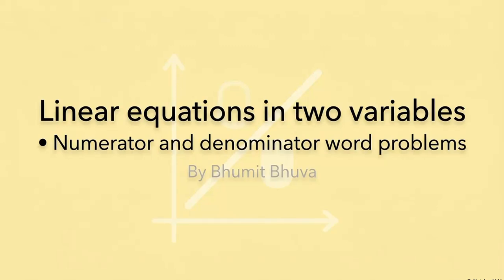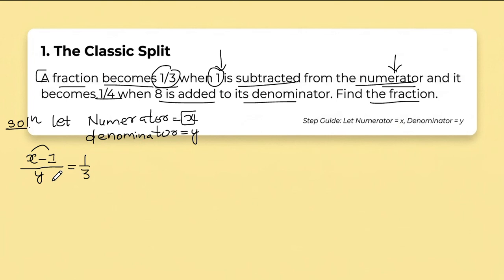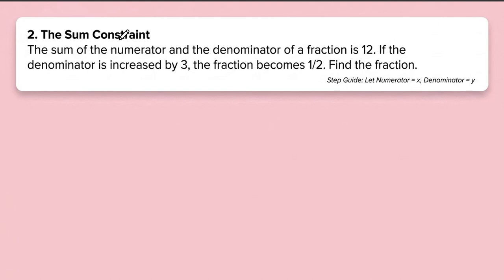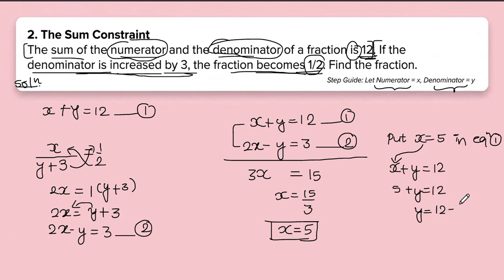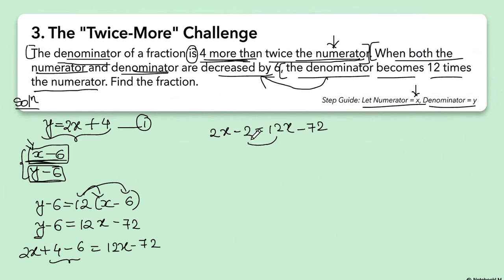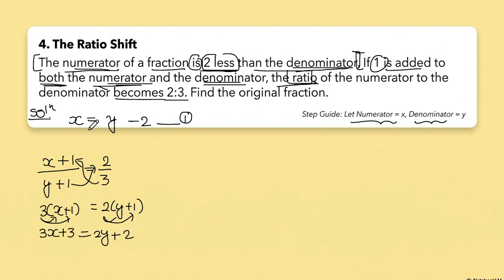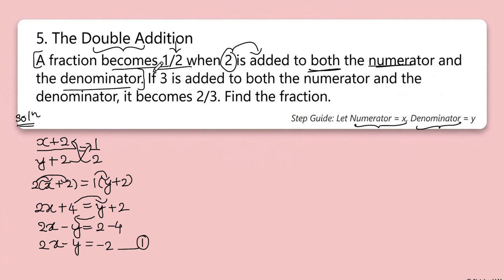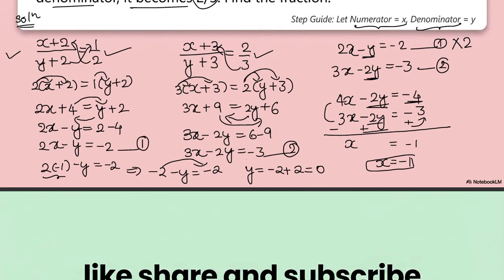Solve Numerator & Denominator Problems step by step ⏱️ | Class 10 Maths